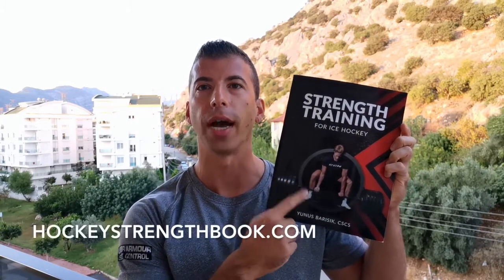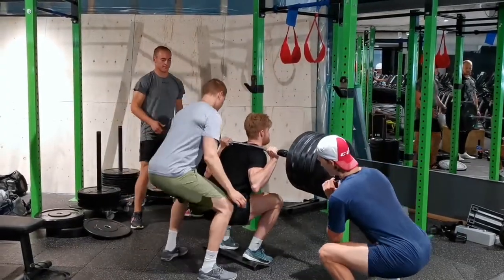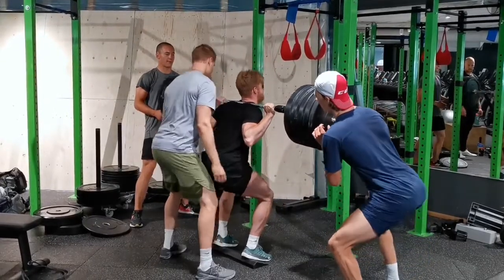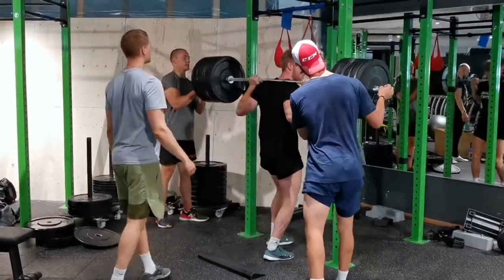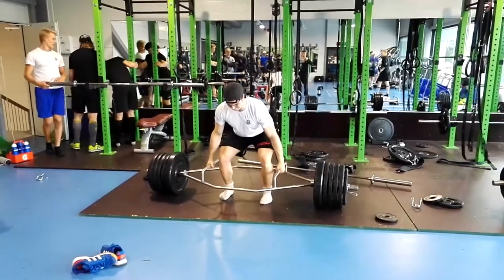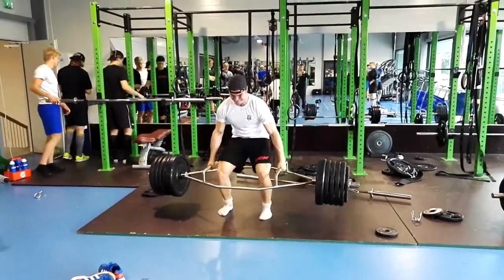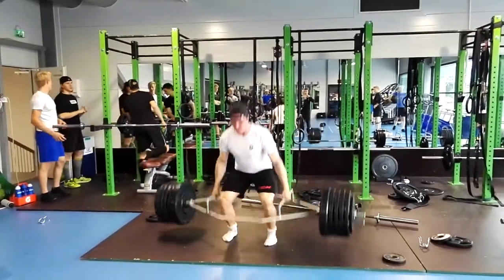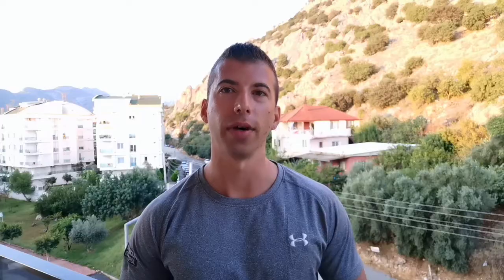4 Best Leg Exercises For Hockey Players?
My TOP 4 lower body exercises every hockey player should do and solid strength numbers to shoot for.